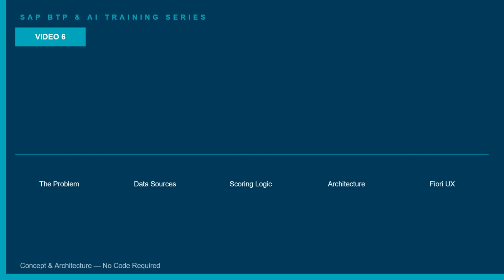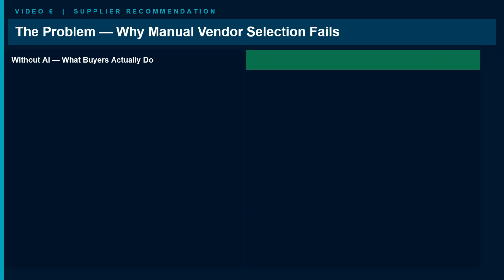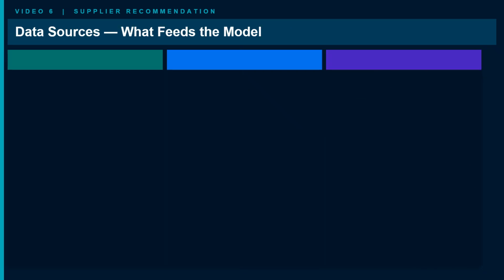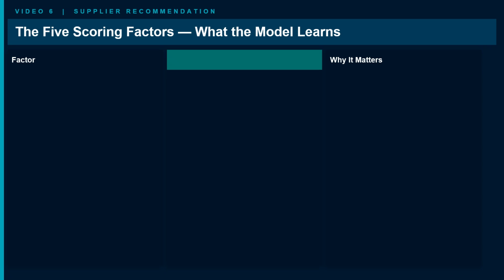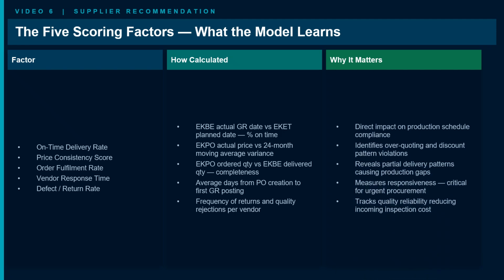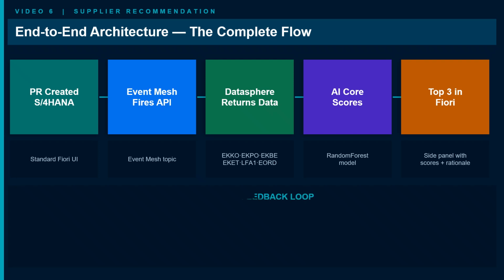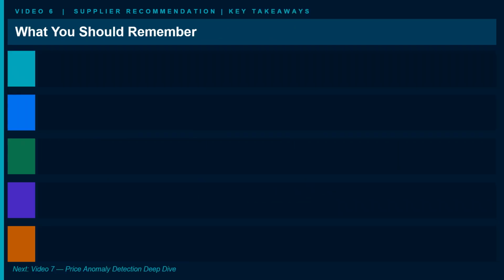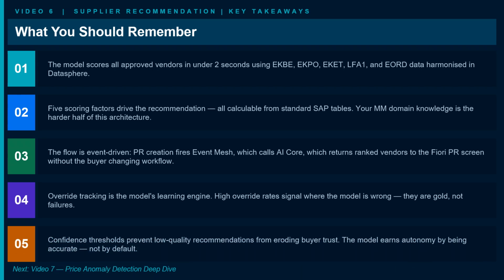Supplier Recommendation Engine on SAP AI Core — Architecture Deep Dive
22% of purchase orders in a typical procurement operation go to vendors the buyer chose out of habit — not data.

This video is the architecture deep dive — exactly how the supplier recommendation engine is built on SAP AI Core, what data it uses, how the scoring works, and what the buyer sees in Fiori.

What you will understand after watching:
→ The 5 scoring factors the model uses — all from standard SAP tables
→ The end-to-end architecture from PR creation to Fiori recommendation
→ How the override feedback loop makes the model improve over time
→ Why confidence thresholds are what make AI trustworthy for buyers

Concept and architecture level. No coding. No system access required.

Complete self-study bundle — SAP BTP AI + Signavio architecture, use case deep dives, certification study guides.
Core Bundle: Rs 4,999  |  Complete Bundle: Rs 7,999

TIMESTAMPS — update these after watching your video:
00:00  Introduction
00:30  [Section 1 title]
02:30  [Section 2 title]
05:00  [Section 3 title]
07:30  [Section 4 title]
09:30  Key takeaways